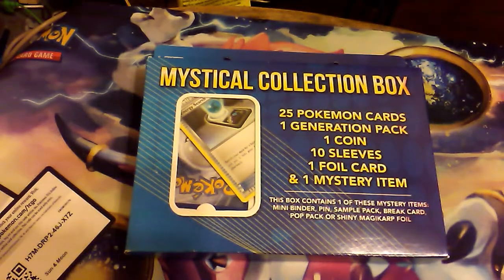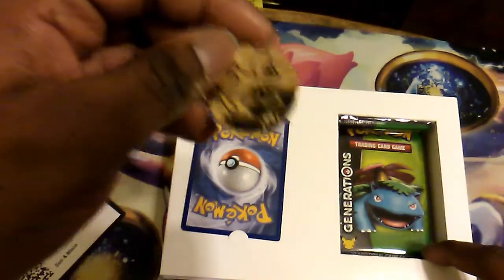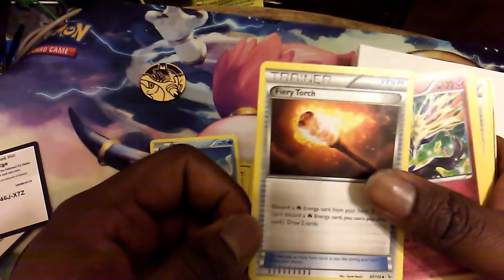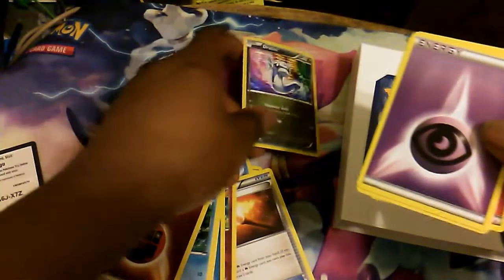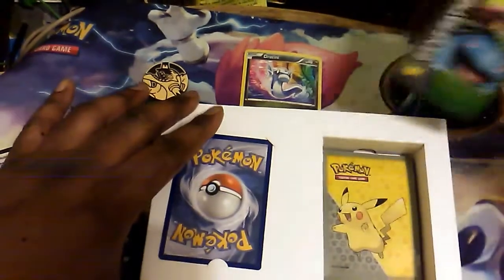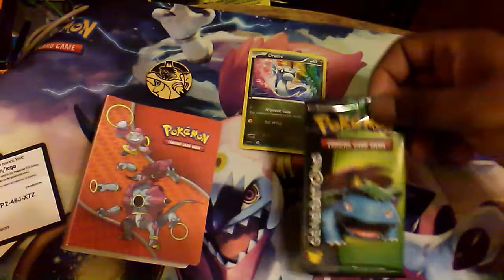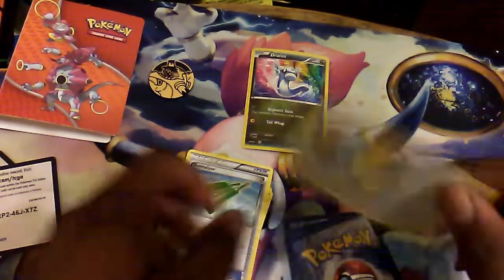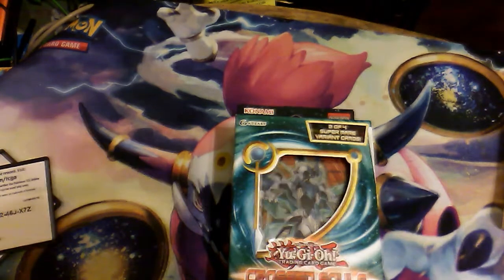Opening Another Mystical Collection Box || Pack Snabs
Hopefully THIS time this video finally uploads.

As always, if you enjoyed this video and want to see more episodes in the future, please make sure to annihilate the annihilate the annihilate the like button and give the subscribe button a little love too.